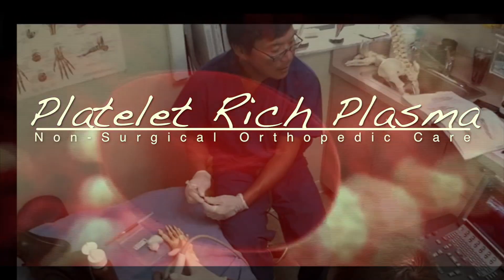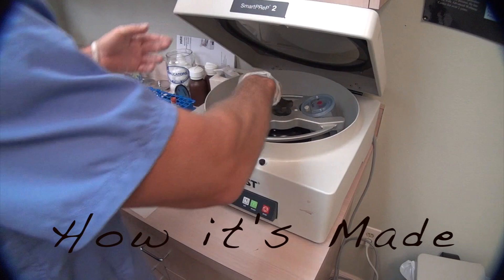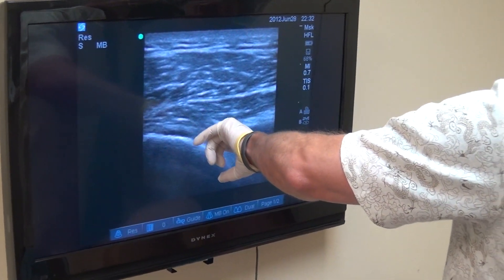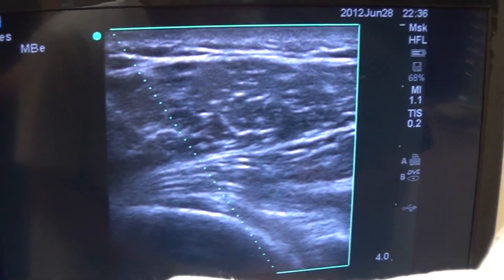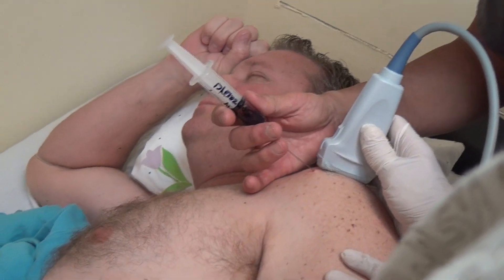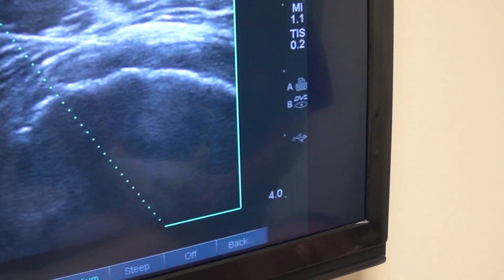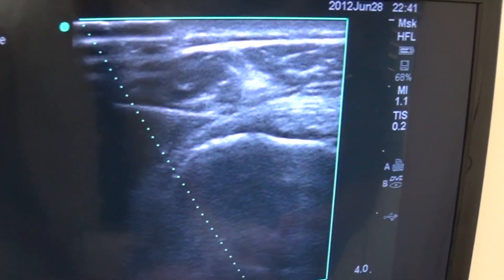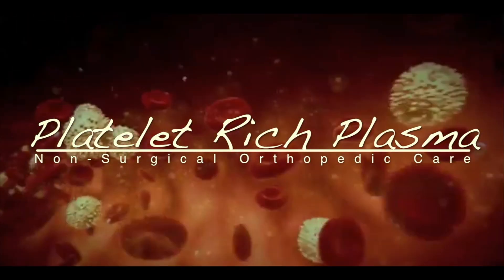Watch the precision of MSK or Guided Ultrasound PRP Injections for a shoulder rotator cuff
Watch the precision of MSK or Guided Ultrasound PRP Injections for a shoulder. This patient was scheduled for surgery. He canceled his appointment and came to Gecko for PRP and Honey Matrix which is a fibrin and growth factor rich plasma concentrate. This was injected into his Glenohumeral Joint, posterior labrum for a tear and the posterior capsule.